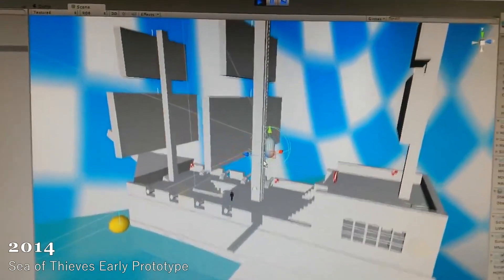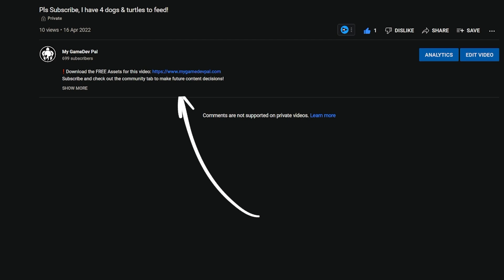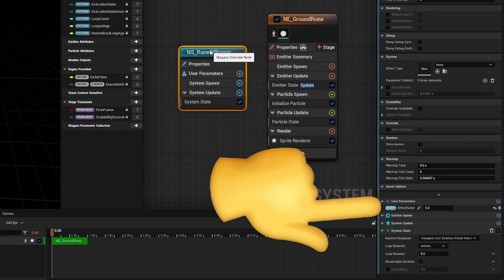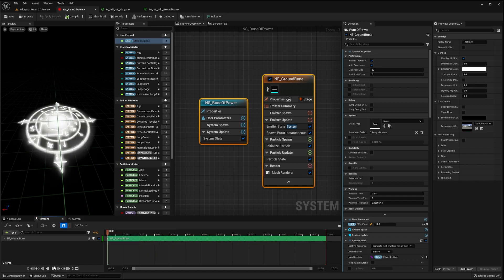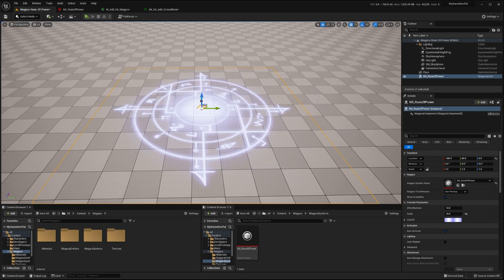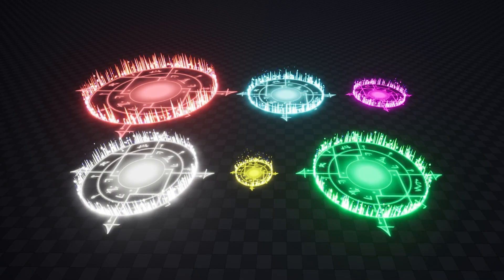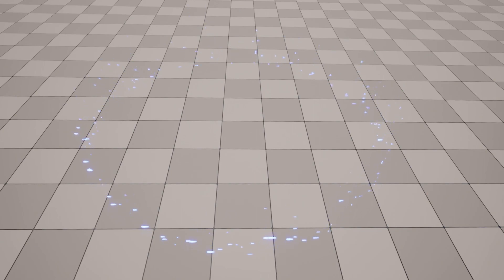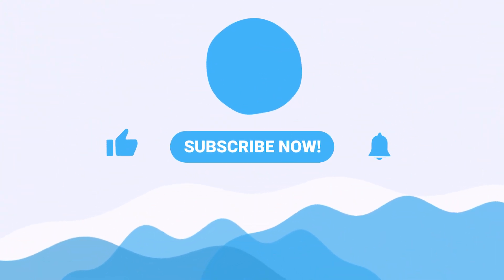Creating Magic Runes From Scratch - UE5 Niagara Tutorial for Beginners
In this ue5 Niagara tutorial for beginners, we create magic runes from scratch, then analyze and optimize our effect using the ue5 Niagara debugging & scalability tools.

🔥 You're Awesome

❗ Download the FREE Assets for this video from the discord ( Over 100 Game Developers, a few AAA ^_^ )

✈︎ This long description you probably won't read

In this ue5 niagara tutorial for beginners, we start by describing what we'll be doing during our time together. Then, we go over the design of our ue5 Niagara effect. Then we proceed to go through every step we need to take in order to create magic runes from scratch in Niagara. Then in the next ue5 niagara tutorial, we'll go over how to customize our effect on a  per-instance basis, directly from blueprints. And finally, in the last instalment of this ue5 niagara tutorial series, we'll use naigara's scalability tools to optimize our effect by culling it when we don't need it to be active.

📚 Chapters

Series Overview: 00:00
Effect Overview: 00:41
Implementation: The System: 01:37
Implementation: Ground Rune & Niagara Foundations: 02:06
Implementation: Border Particles: 08:56
Implementation: Floating Rune Particles: 13:57
Implementation: Floating Streak Particles: 17:52
Next Epsidoe Overview: 18:18